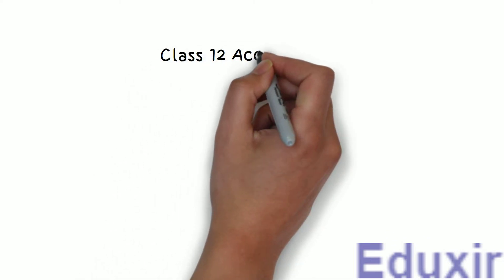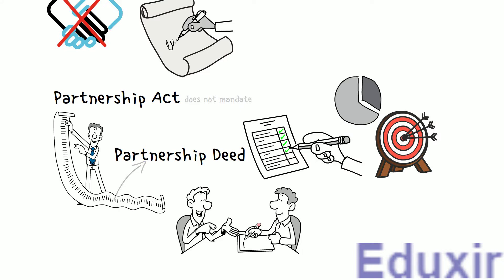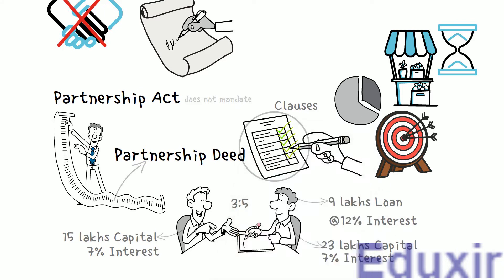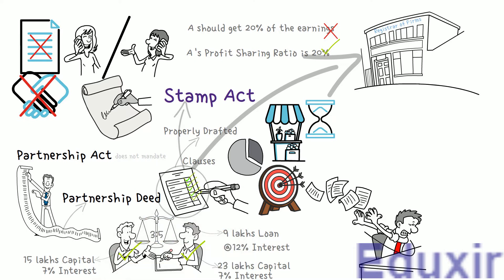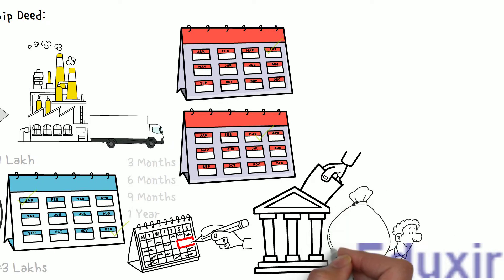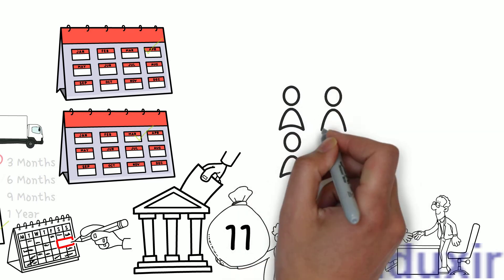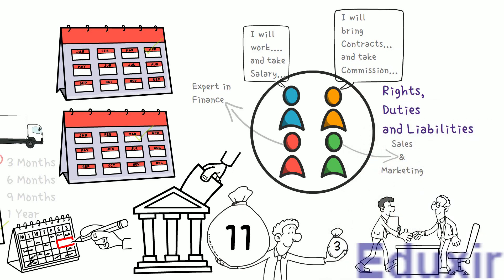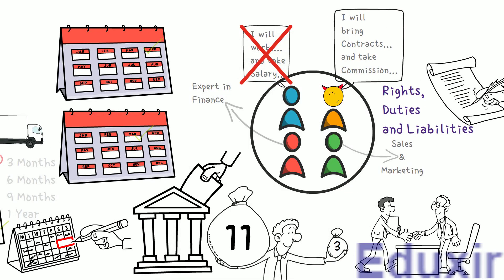Accounting for Partnership : Basic Concepts | Partnership Deed | NCERT | CBSE | Class 12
Accounting for Partnership - Basic Concepts
Partnership Fundamentals
Fundamentals of Partnership
Partnership Deed
Essential Features of Partnership
Partners
Business Partners
Partnership Deep
Provisions of Partnership Act
Firm
Class 12 Accounts
Class 12 Accounts 2022-23

Intro: 00:00
Partnership Deed: 00:29
Contents of Partnership Deed: 04:37
Provisions of Partnership Act: 11:30

Notes on Accounting for Partnership : Basic Concepts can be found

Class 12 Accountancy Books